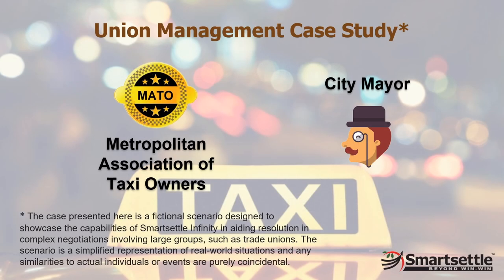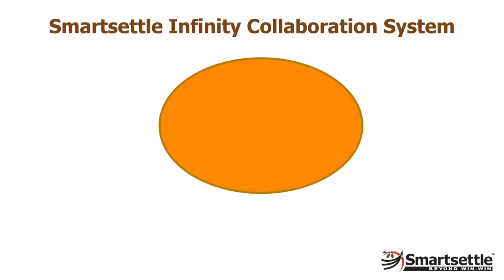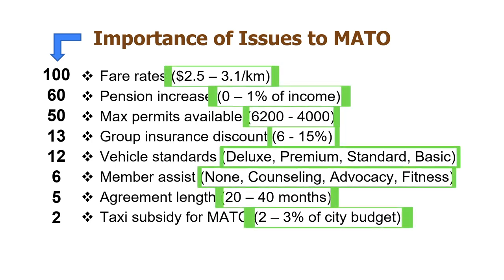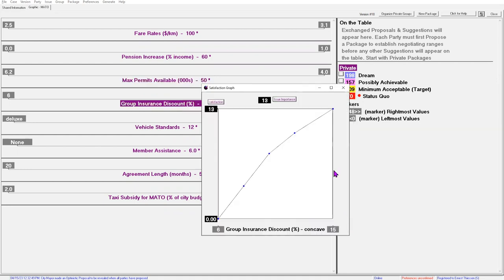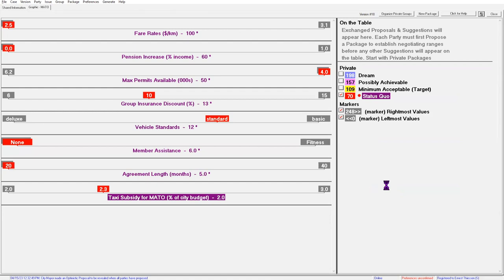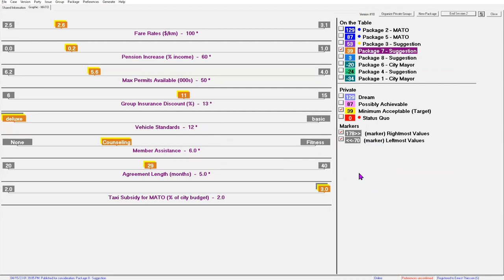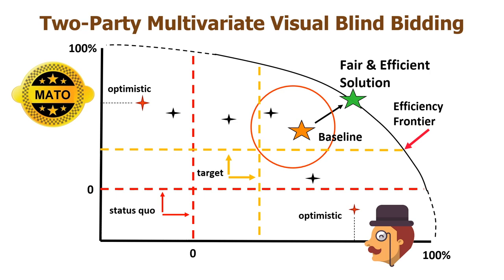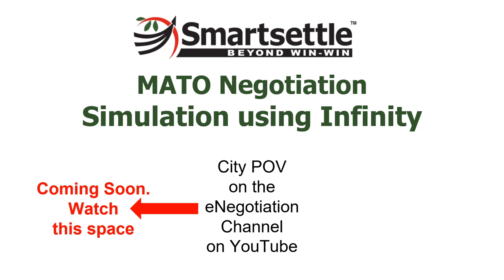Collective Bargaining simulation w Smartsettle infinity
This simulation shows the Smartsettle Infinity collaboration process as applied to collective bargaining. The example used is the Metropolitan Taxi Owner Association bargaining with the City of Metropolis.